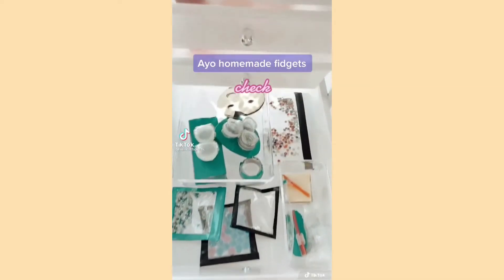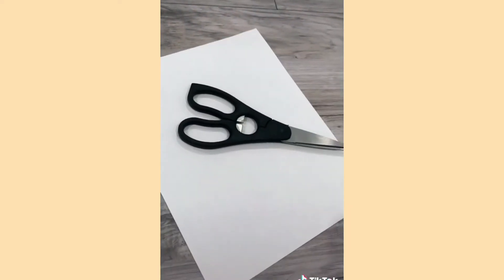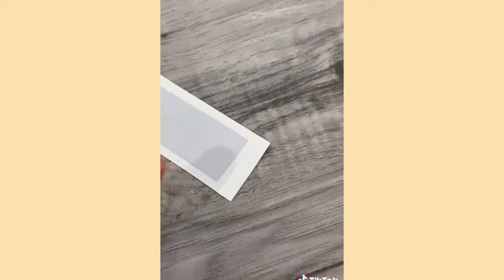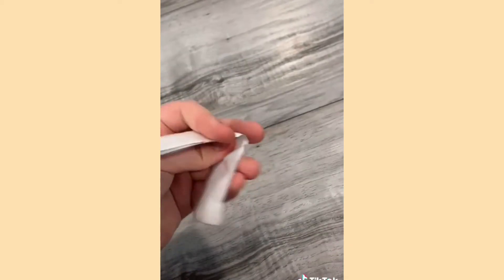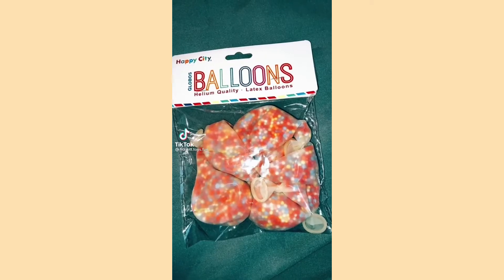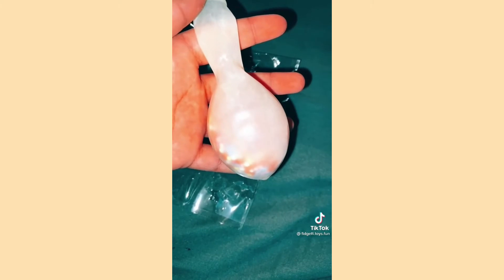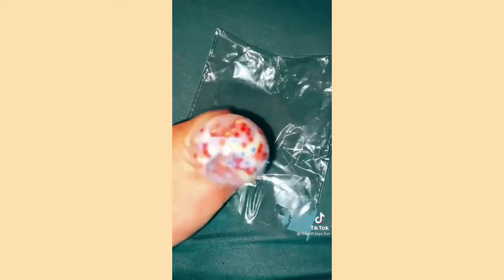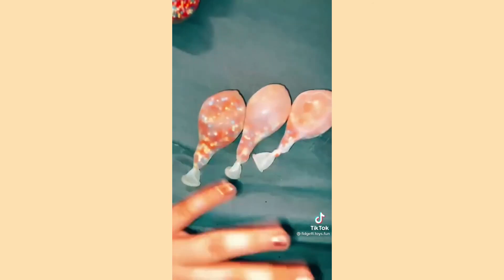DIY Fidgets Tiktok Compilation!!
Hey guys!!! I hope you enjoy today’s Tiktok Compilation!! I know a lot of you enjoy Fidgets so I decided to treat u to day with a little compilation:)

Thank u for 640 tho!